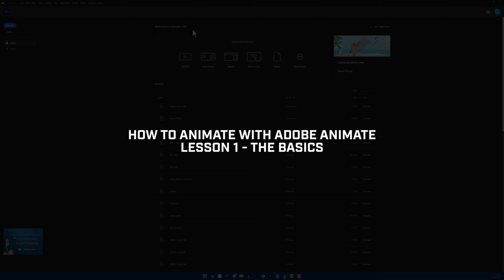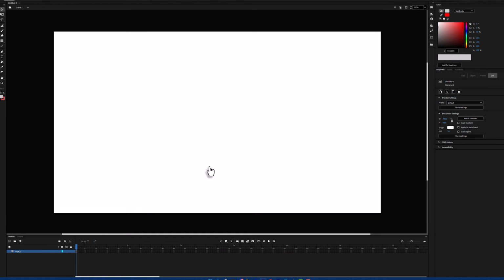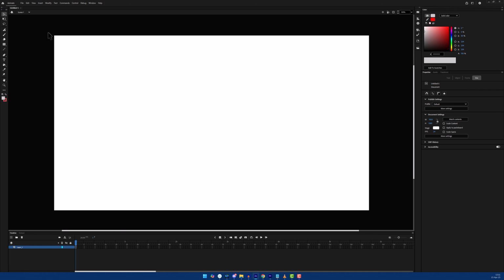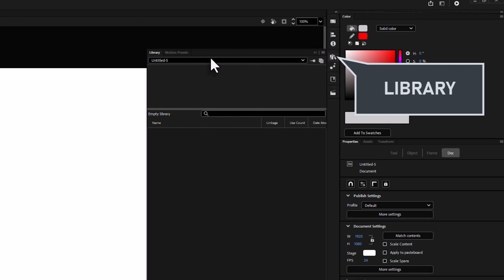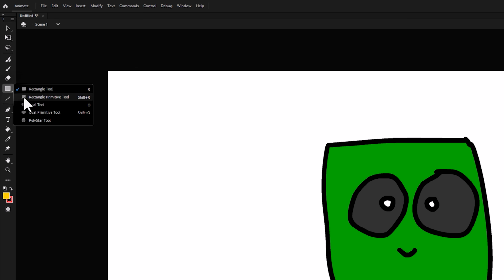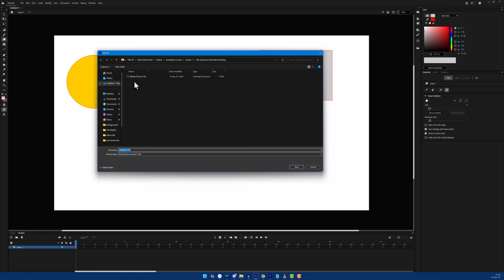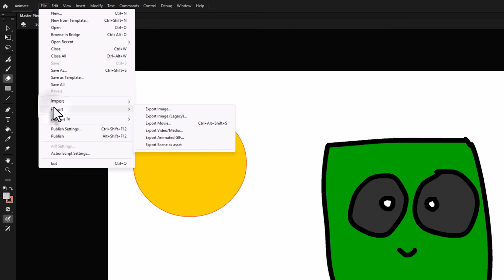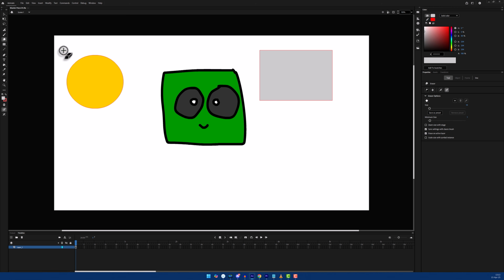The Absolute Basics | Lesson 1 of Sam's Free Adobe Animate Course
🟢 Welcome to Lesson 1 of Sam’s Animation Course!

In this episode, we officially kick off your animation training in Adobe Animate.

0:00 Introduction
1:00 How do I create a new file in Adobe Animate?
1:20 What is the stage and how does the workspace work?
2:04 How do I draw my first object?
2:45 How do I save and export an image from Adobe Animate?

You’ll learn how to set up your canvas, timeline, frame rate, and workspace so you’re not lost when it’s time to actually animate.
It’s all about setting up once, and animating faster forever.

This lesson is foundational—but if you skip it, you’re basically building on sand.

🧠 In this lesson, I’ll show you:
- How to create a new document in Adobe Animate
- My exact canvas size + frame rate settings for 2D animation
- Why your timeline setup matters (especially for tweening)
- The most efficient workspace layout for beginners
- Pro tips to avoid messy layers and disorganized files later
- This is where it starts feeling real. This is where animating begins.

💬 Got questions? Need help?

Let’s get animating!